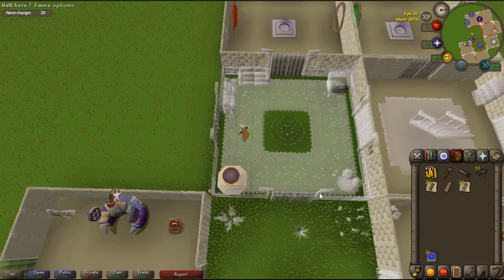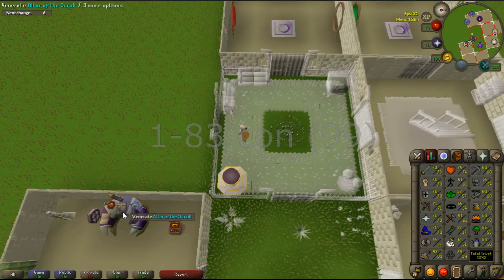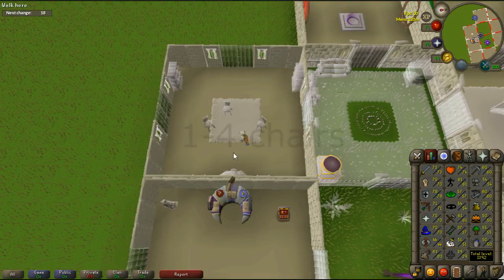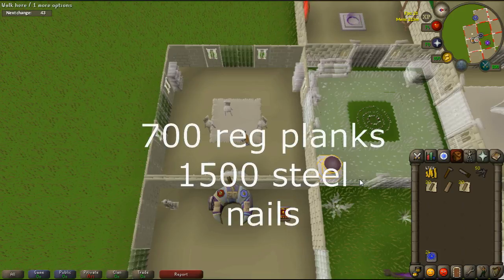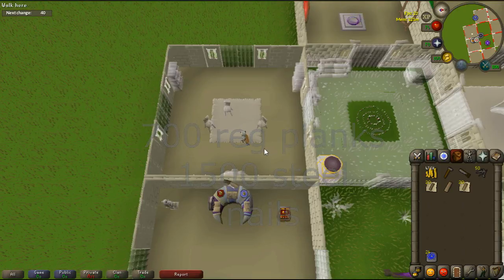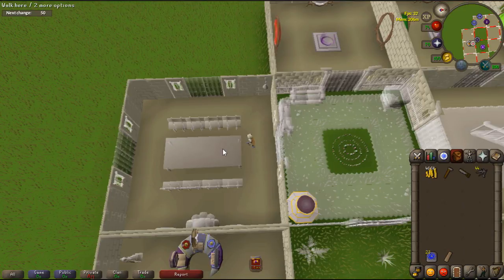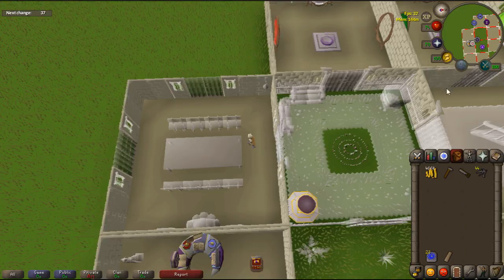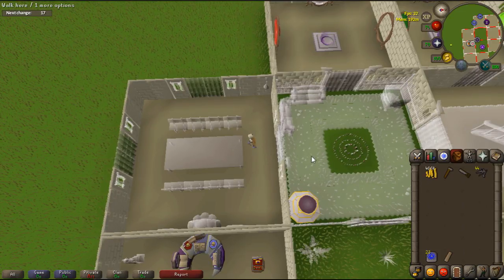OLDSCHOOL RUNESCAPE QUICK 1-83 (99) CONSTRUCTION GUIDE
HEY, GUYS QUICK CONSTRUCTION GUIDE TO HOPEFULLY HELP OUT.